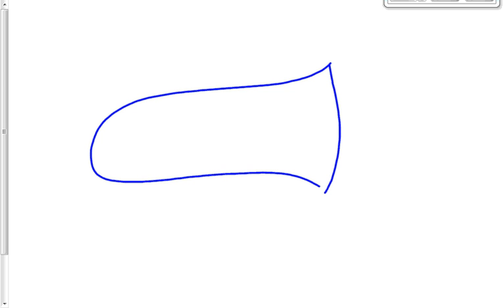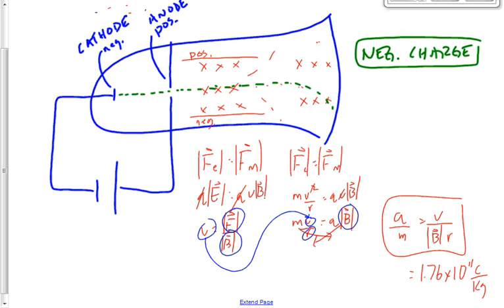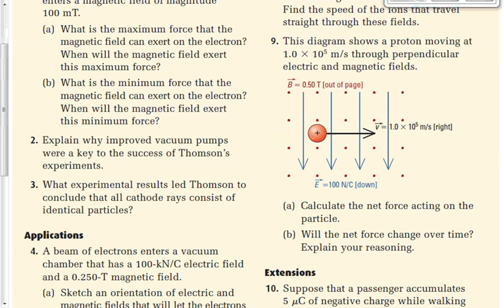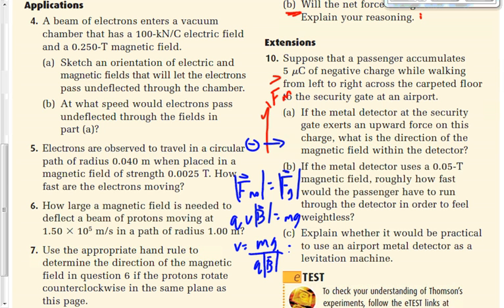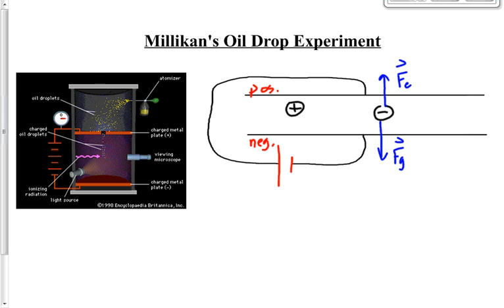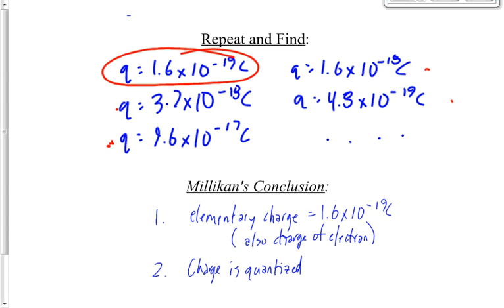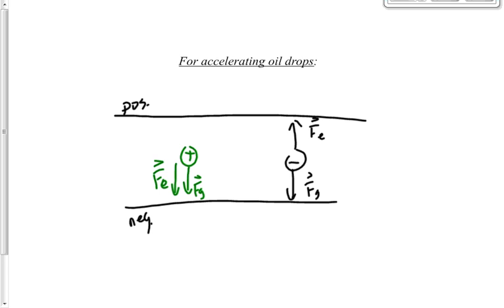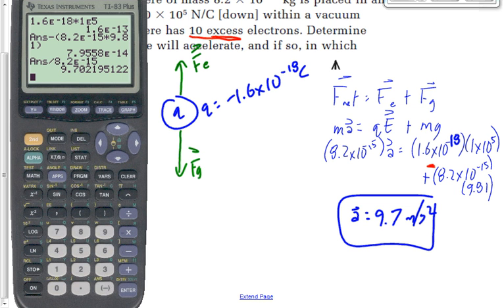(502) Millikan Oil Drop Experiment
Millikan oil drop experiment with suspended and accelerating oil drops.